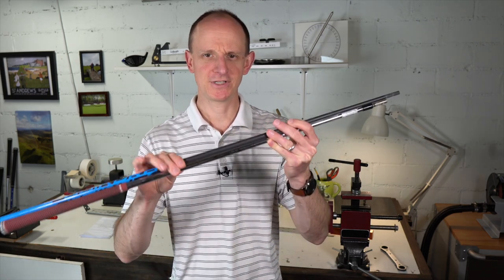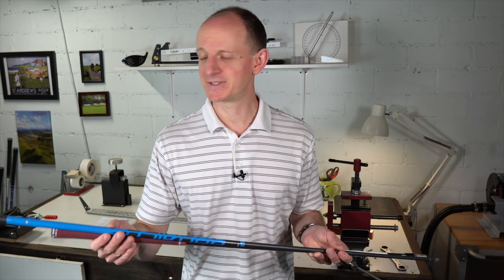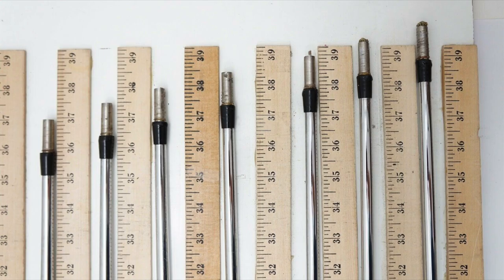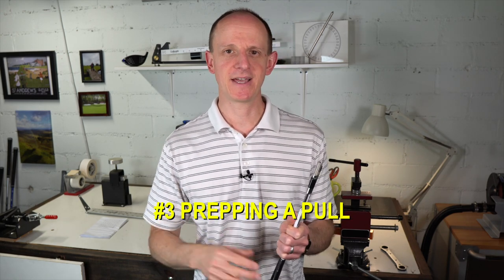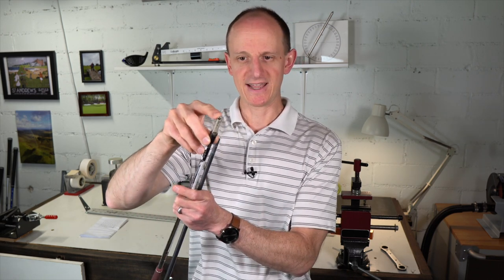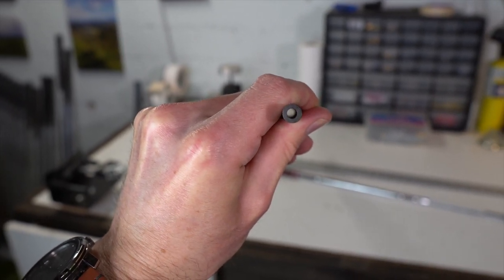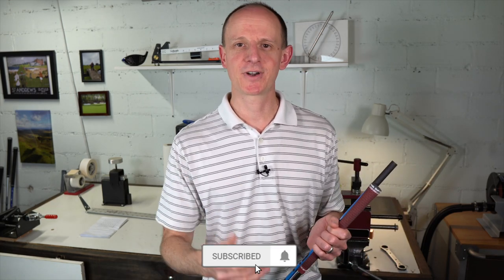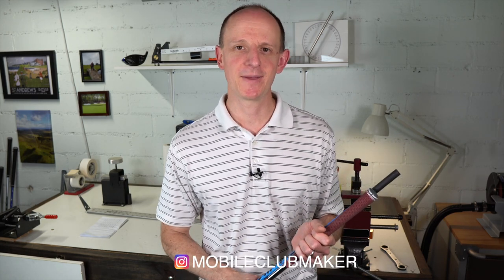5 TIPS FOR BUYING & INSTALLING GOLF SHAFT PULLS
In this video we look at my top 5 tips for buying and installing used golf shafts, otherwise known as golf shaft pulls. Learn what to look out for and what to avoid when shopping for these shafts on eBay or other online marketplaces.